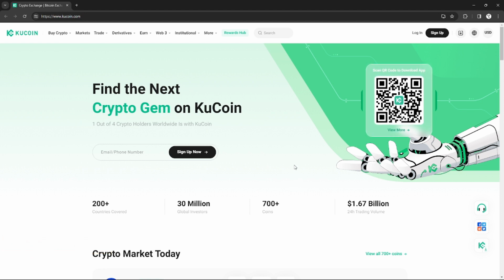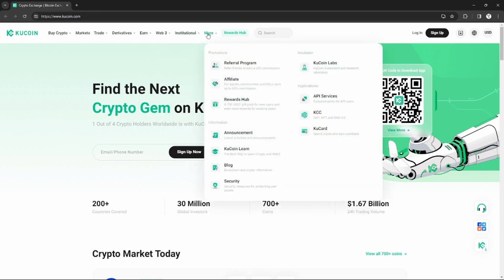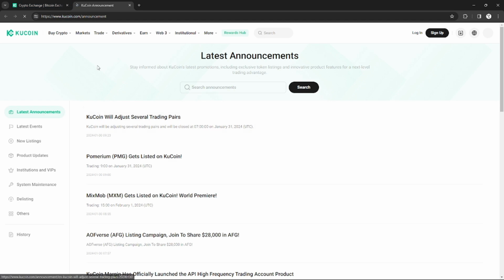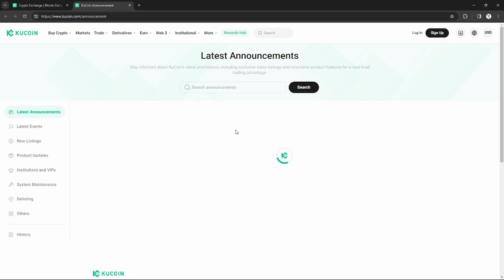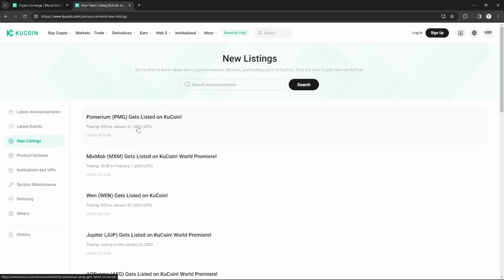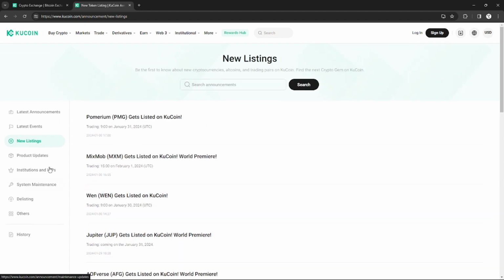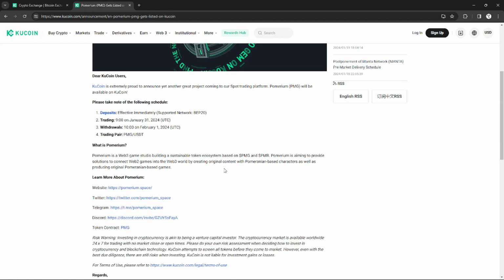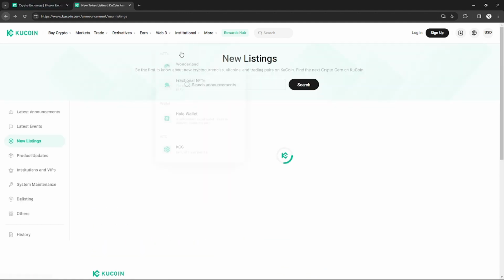How to Know New Coin Listing on Kucoin (2025) Easy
In this video we have shown how to buy new listing coin on kucoin / buy new coin before listing on kucoin